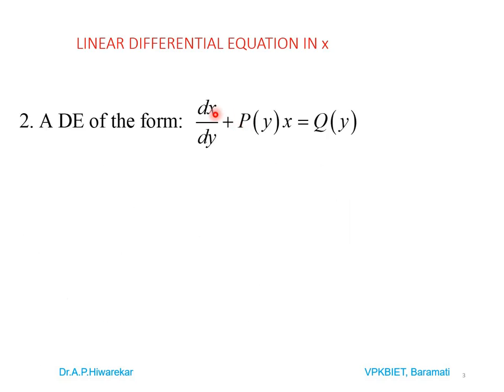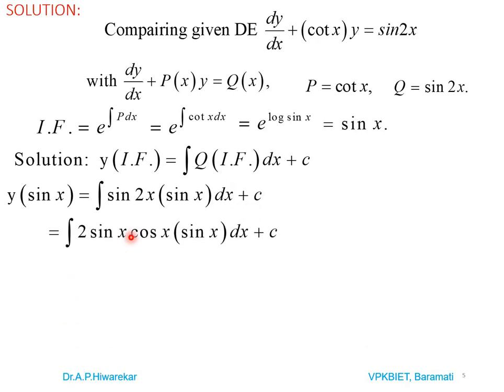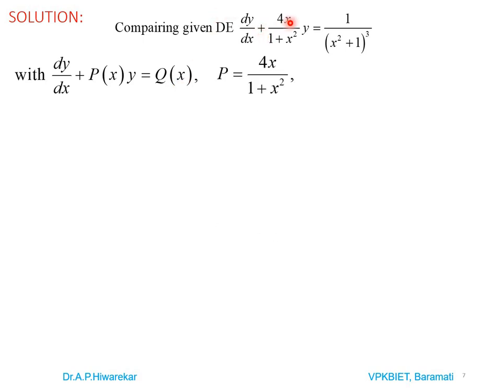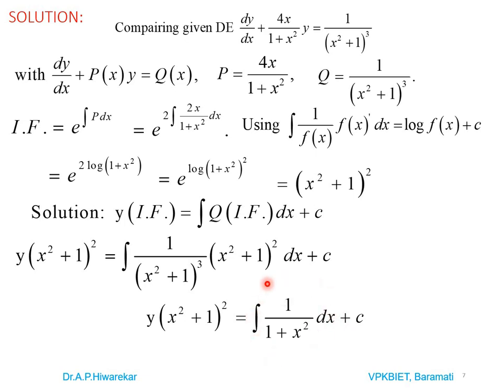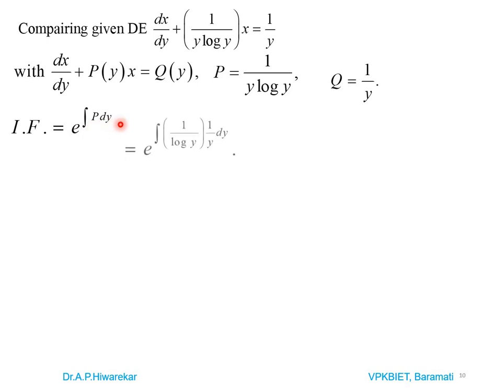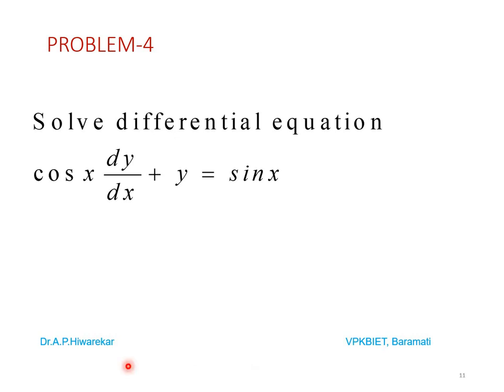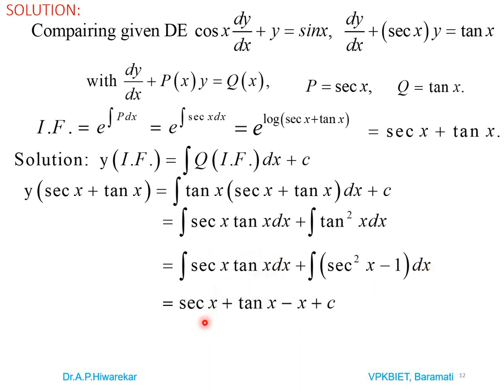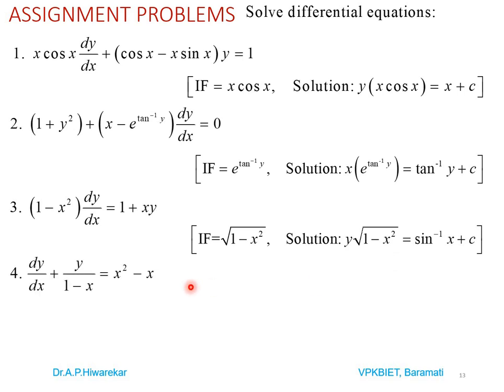DE (L5) LINEAR DIFFERENTIAL EQUATIONS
Differential equations play an important role in solving many problems of Engineering and technology. In this lecture we will study linear differential equations. This video is useful to students of Engineering, Technology, Science and Mathematics.